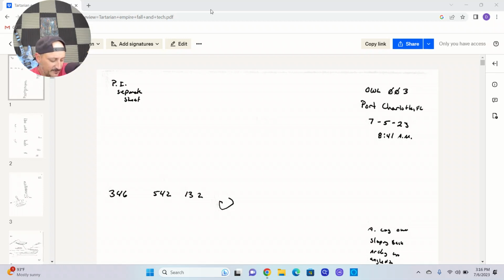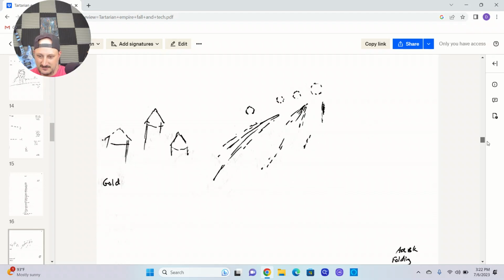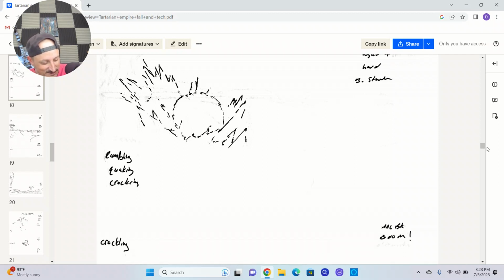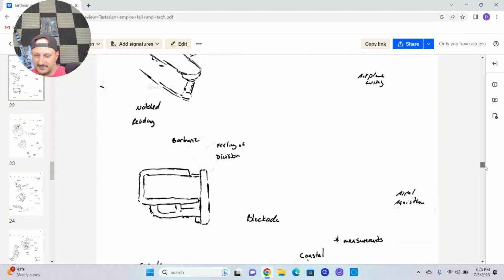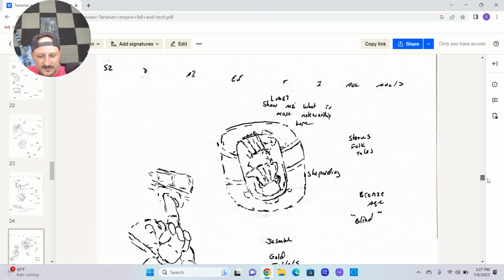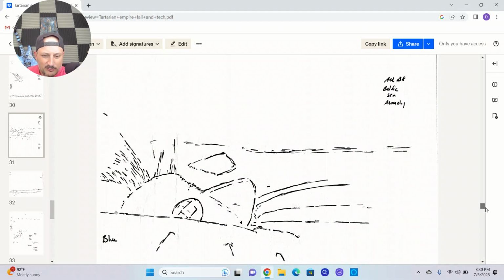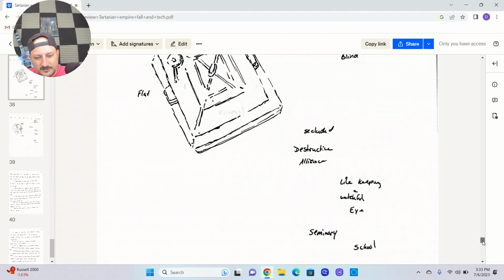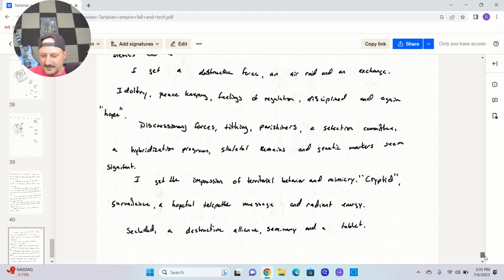The collapse of the Tartarian empire and their technologies.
The Tartarian empire was said to be far ahead of its time. They were said to be wiped from the Earth with only theories, speculation and conspiracies surrounding the event and their culture. Under blind conditions using Controlled remote viewing this is what I perceived regarding their demise.